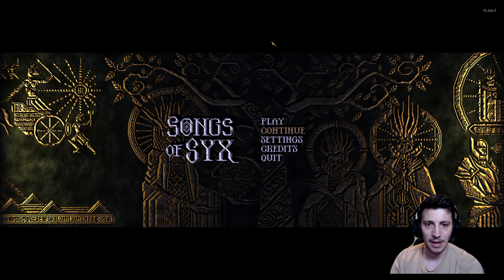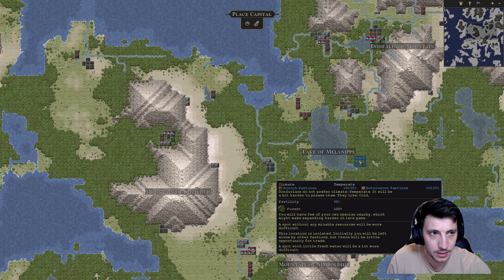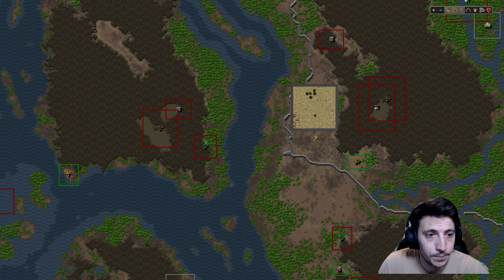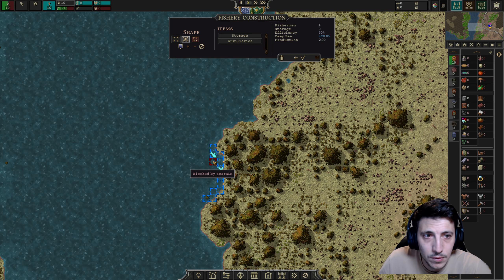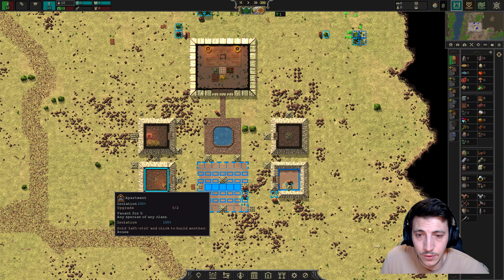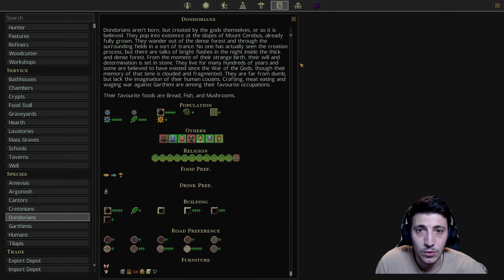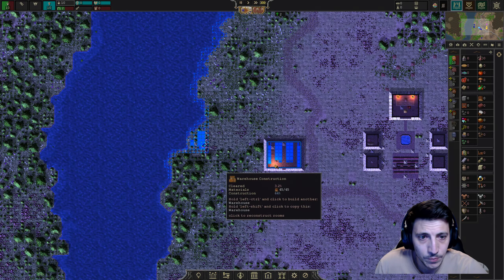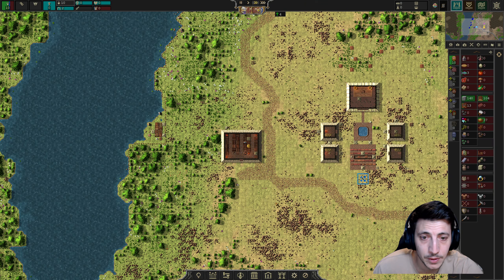The Followers of Cerebus | A Guide to Songs of Syx v66 | Episode 1